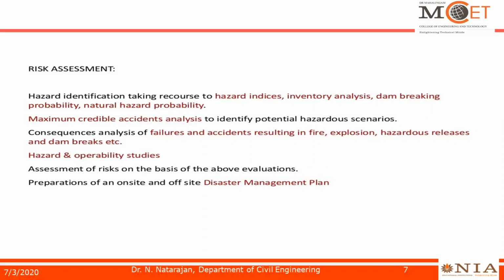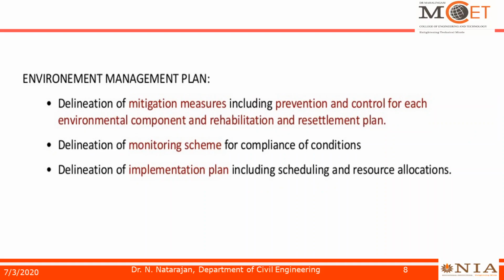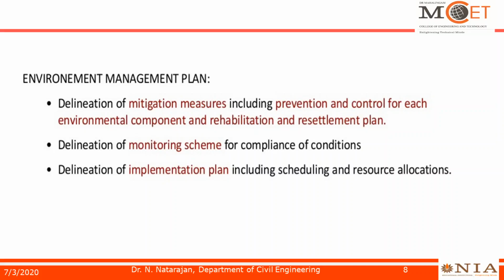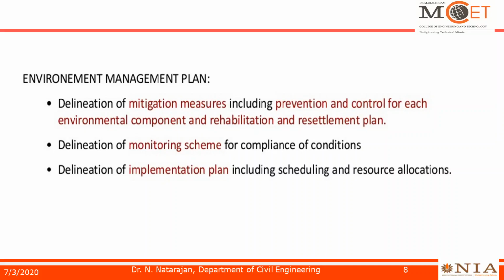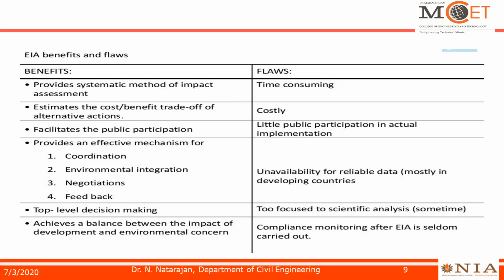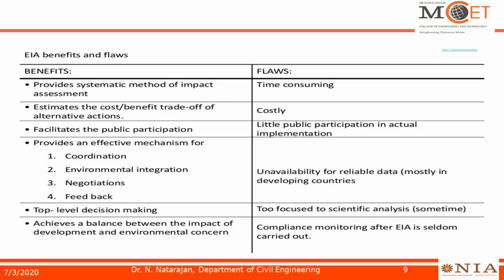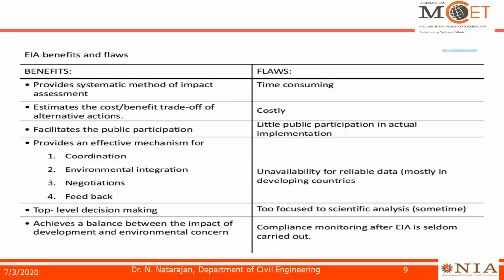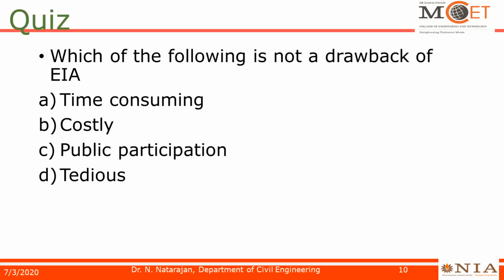U1 Components of EIA Part 2